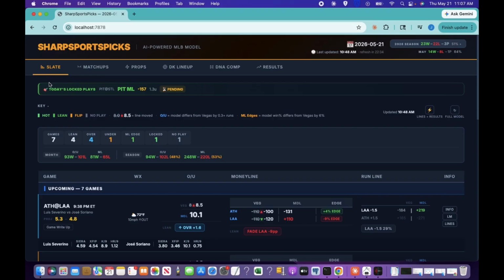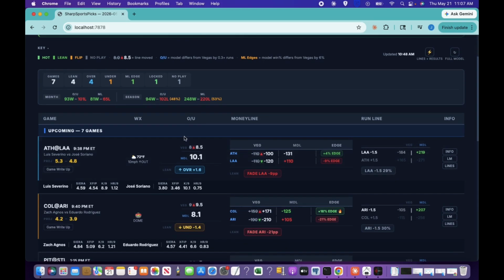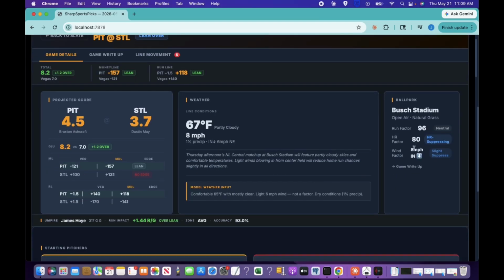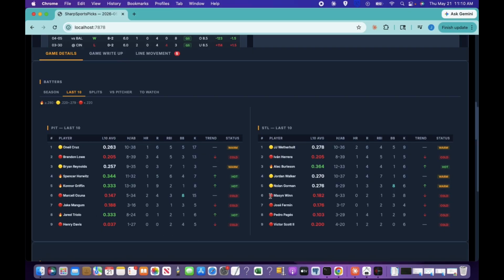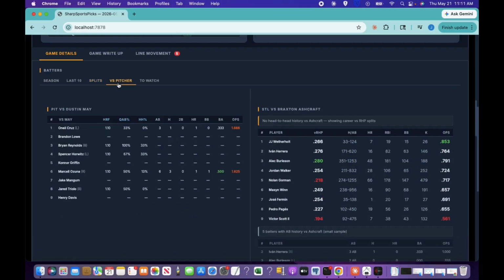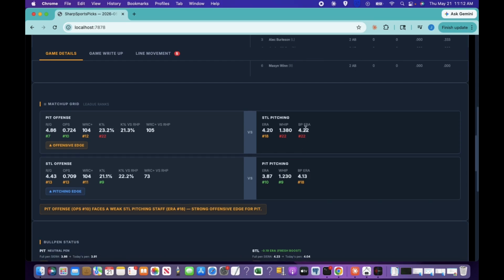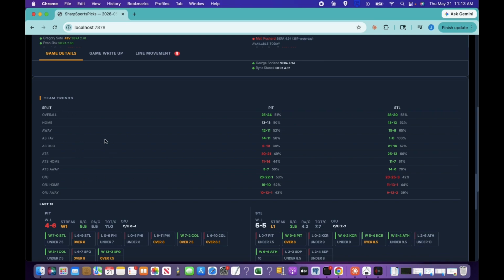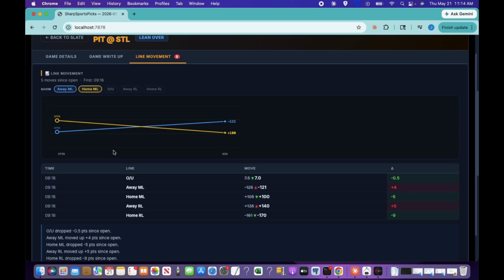Inside the AI Baseball Model We’ve Been Building | Website Coming Soon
This is the first real look inside what we have been building. An AI powered MLB analytics platform built completely from scratch — the model, the website, all of it. No templates. No shortcuts. Just months of work and Claude AI helping bring it to life.
The model is a formula I have been developing that you will not find anywhere else. Custom SIERA and xFIP projections, park factors, wind gate system, platoon splits, bullpen workload tracking, and a live calibration system that self corrects against Vegas in real time. We built it. We tested it. We are running it live every single day.
The website was designed from scratch using Claude AI — slate tab showing every game with model projections vs Vegas lines, game breakdown pages with weather, lineups, pitcher stats, team trends, hot and cold hitter indicators, head to head history, and a full props and PrizePicks section scoring over 1900 plays every day.
And the model is dialed right now.
May record: 14-8-1 | 63.6% win rate | Profitable month
This is not a tout service. This is not gut picks. This is a real model built by a real person using real data — and Claude AI helped build every piece of it.
Early July launch. We are keeping the first wave small.
Current 2026 Record:
MAY: 14W 8L 1P | 63.6% | Profitable
APRIL: 9W 14L | Learning month
🤖 Built with Claude AI from scratch
📊 Custom MLB projection model
⚾ Live calibration vs Vegas lines
🌬️ Wind gate system
🎯 1900+ props scored daily
🏆 Website launching early July 2026
For entertainment and educational purposes only. Please gamble responsibly. If you or someone you know has a gambling problem call 1-800-GAMBLER.